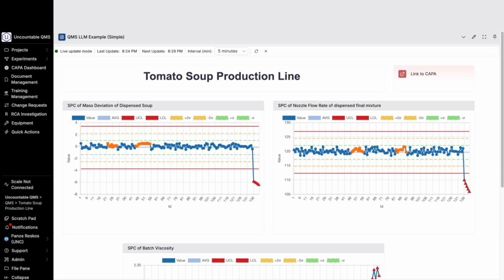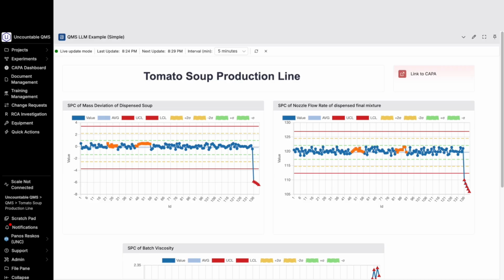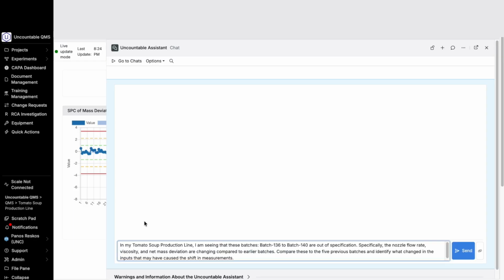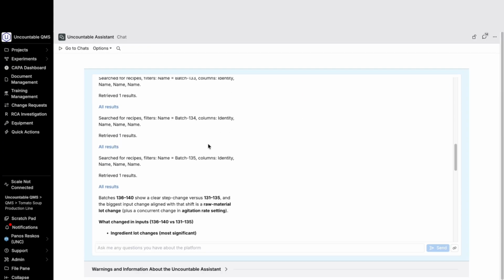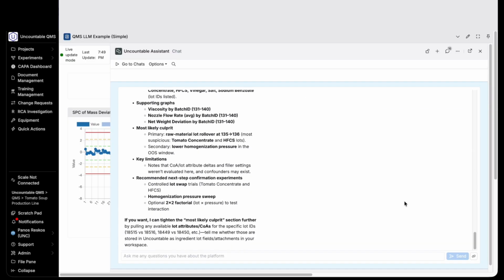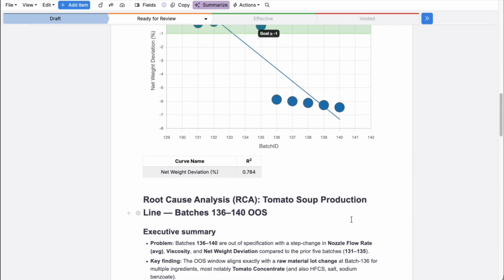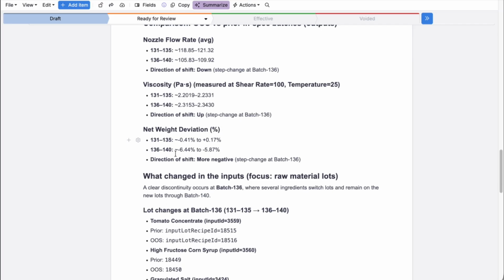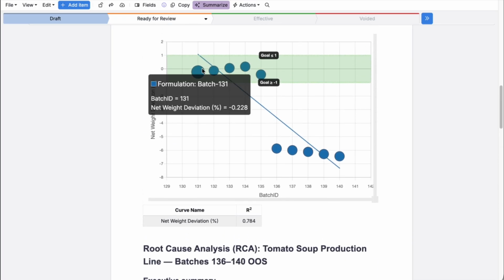Root Cause Analysis in a QMS: From Quality Event to Corrective Action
Root cause analysis stalls when the evidence sits in different systems. This demo runs an RCA inside the QMS, from the quality event to the corrective action, with the linked data in view.

Uncountable connects R&D, quality and product lifecycle data for 175+ product development teams in chemicals, materials, food and consumer products.